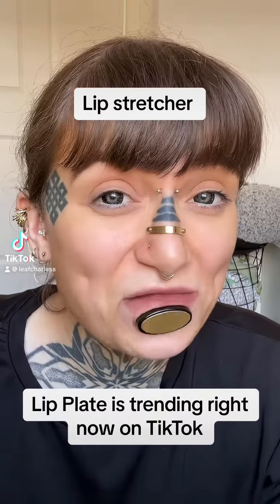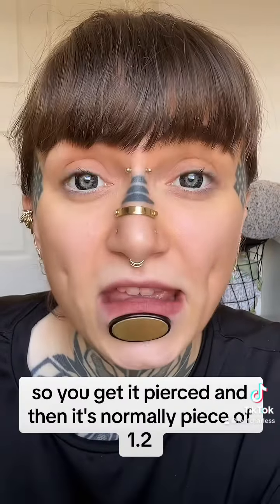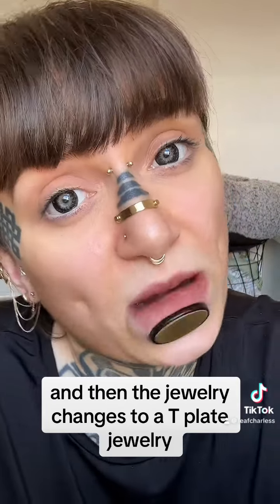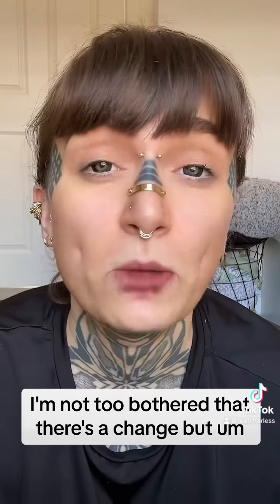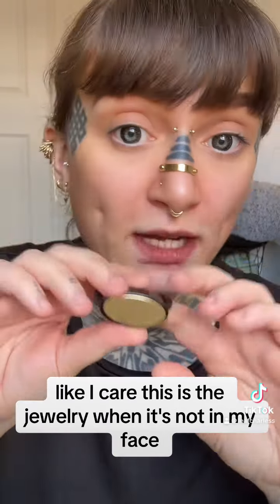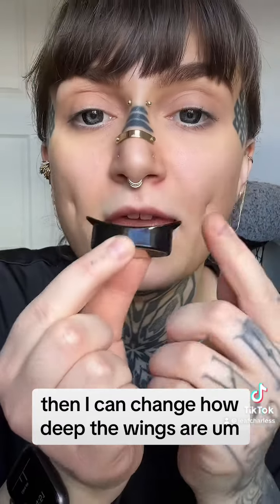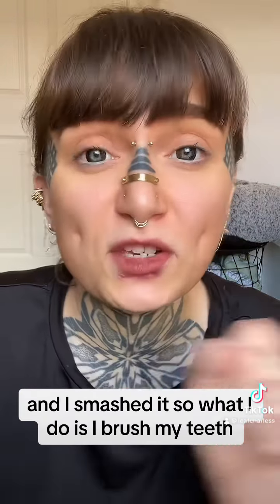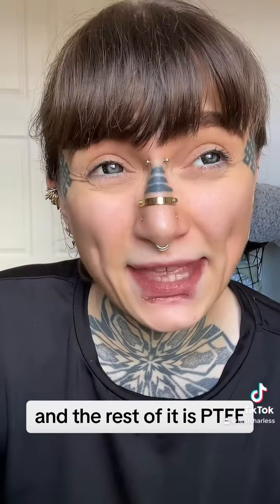Why I Love Lip Stretching: My Personal Experience!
In today’s video, I’m taking you through my lip stretcher journey! From the very first stretch to where I am now, I’ll share the process, the challenges, and the rewards of lip stretching. If you're curious about how to use a lip stretcher, how it feels, and the results, this video is for you!

Thinking about starting lip stretching or already in the process? Drop your questions or experiences in the comments below! 💬👇